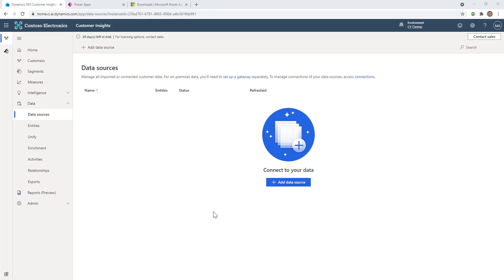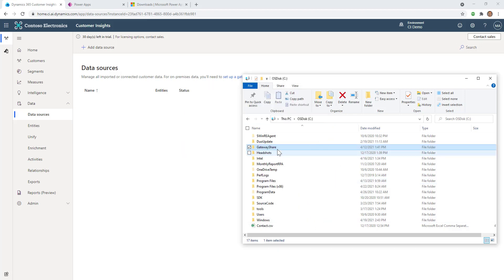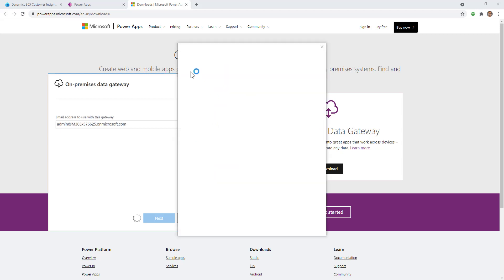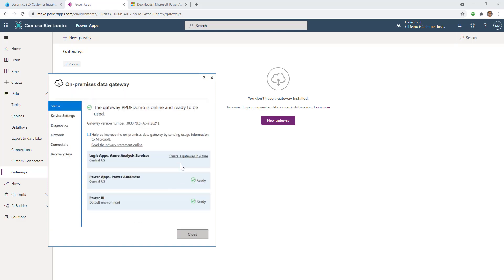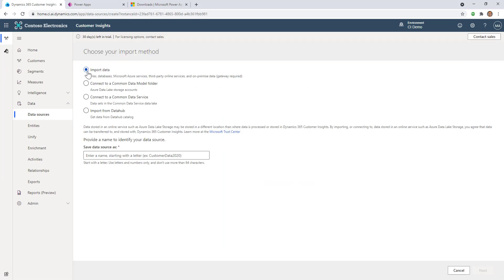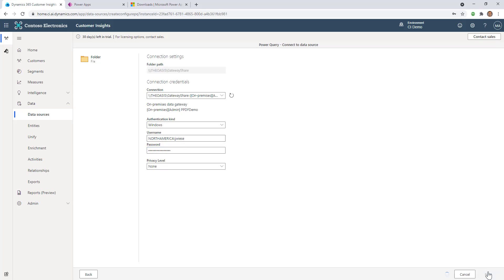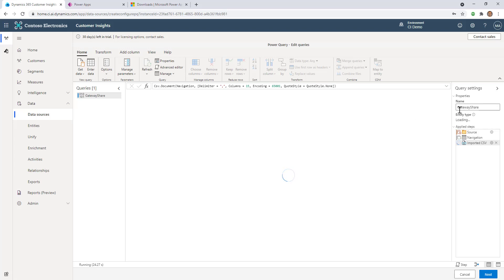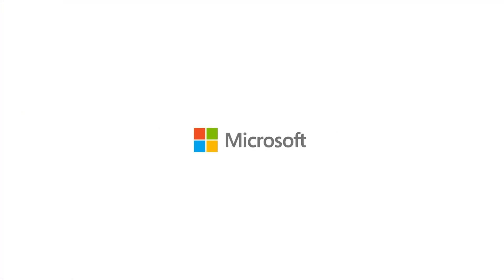Dynamics 365 Customer Insights in under 5: On-Premises Data Gateways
Do you have data on-premises that you need to access from Customer Insights?  Have you been asking "why is the option there but I can't choose it"?  Well, in this video I'll walk you through setting up and using an on-premises data gateway.